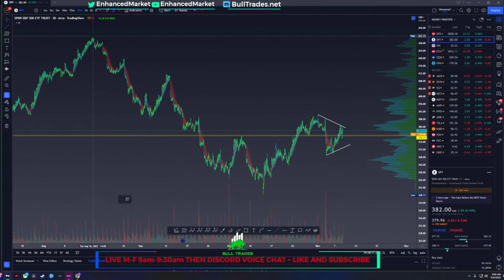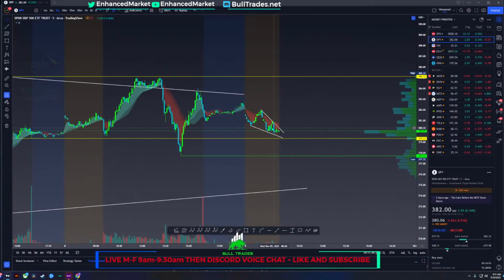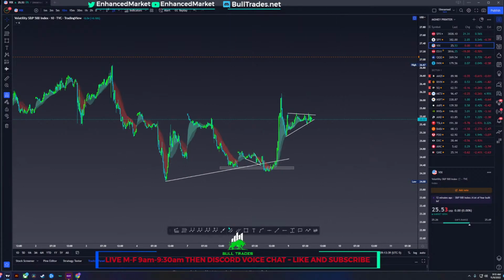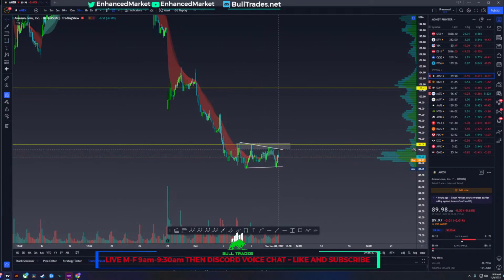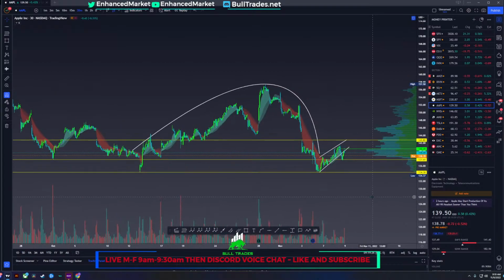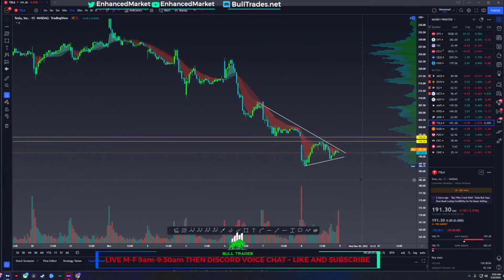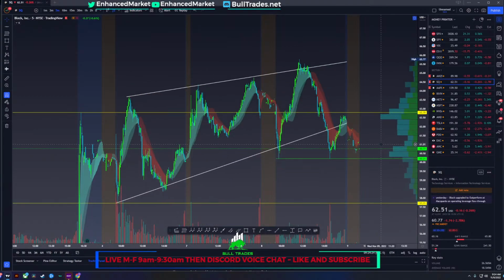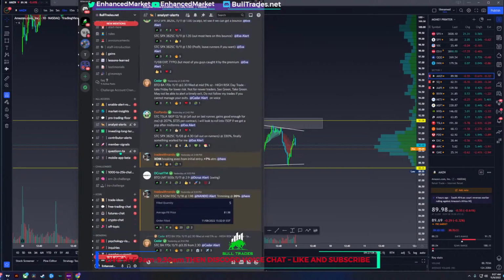WEDNESDAY WATCH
1-on-1 Session?